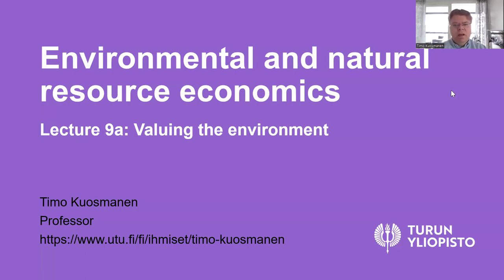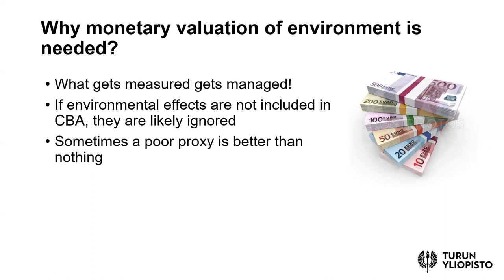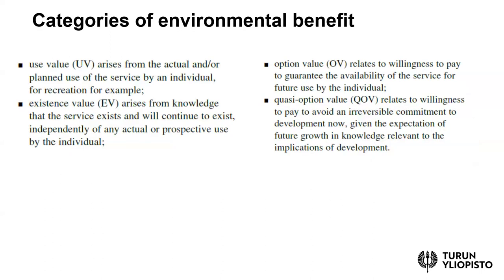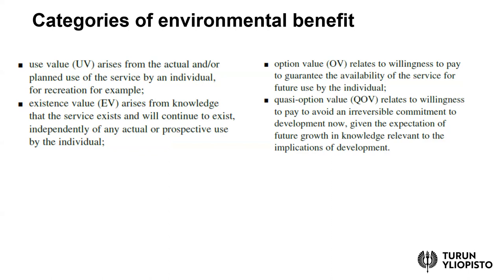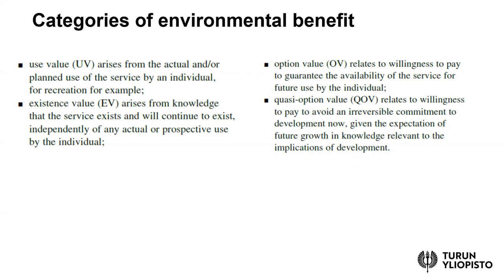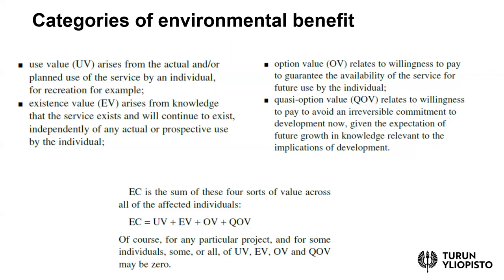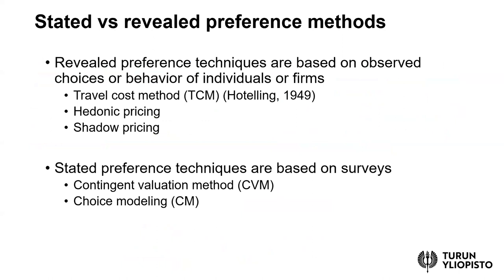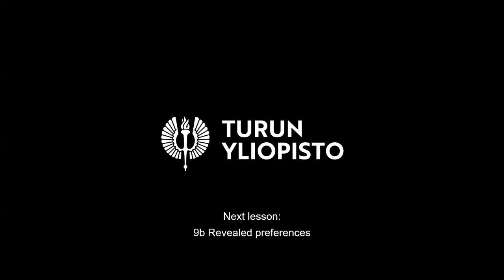Environmental and natural resource economics Lesson 9a: Valuing the environment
Environmental valuation, use value, option value, quasi-option value, existence value